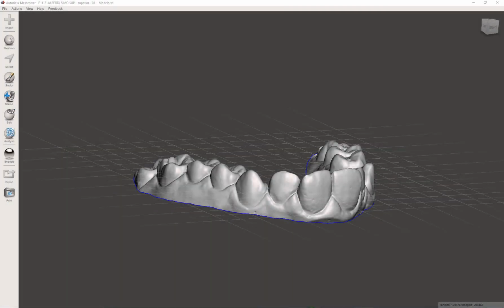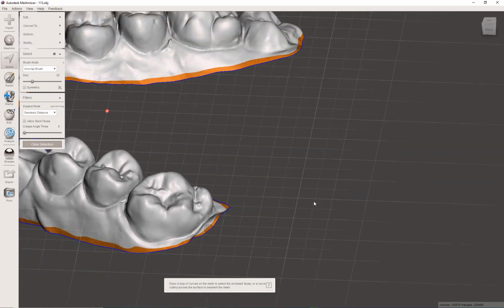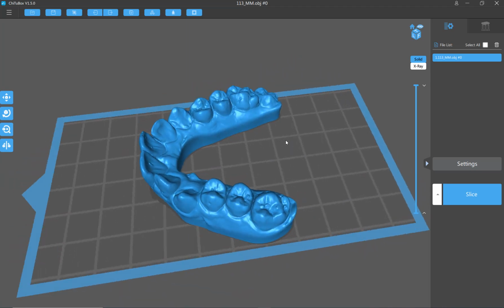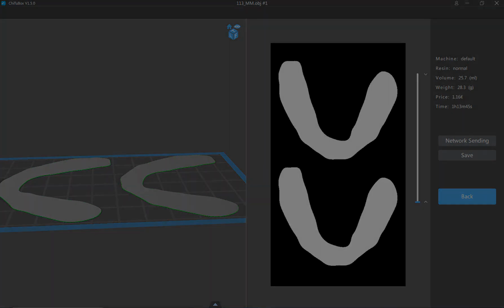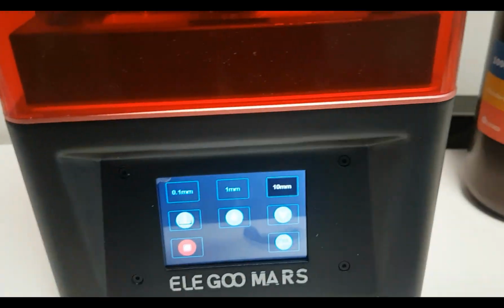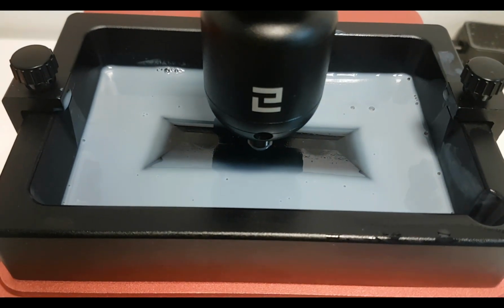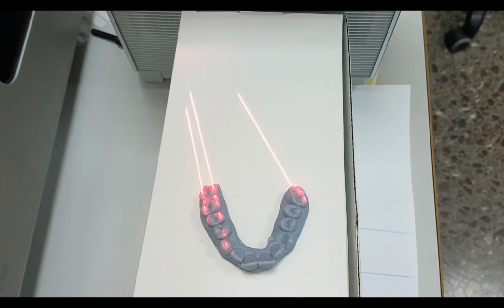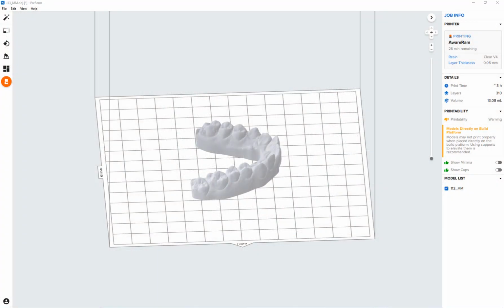3D printing dental models with the Elegoo Mars 3D printer and meshmixer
Preparing, printing and verifing 3D printed models with an inexpensive 3D resin printer and free software.